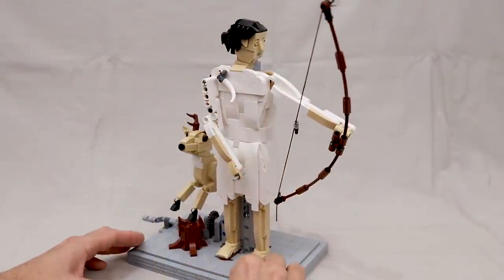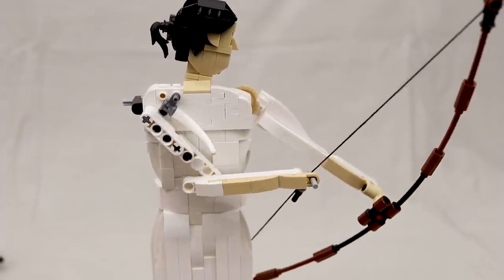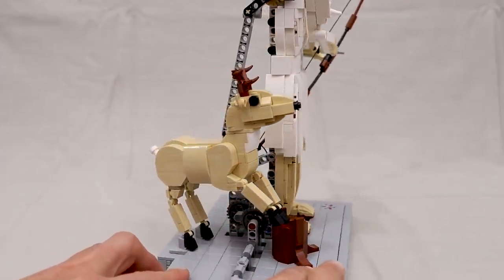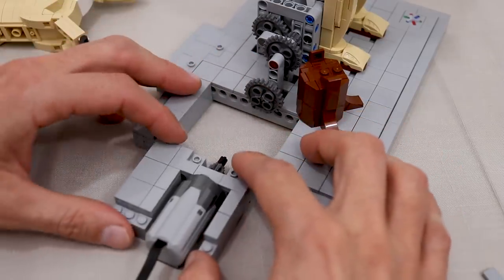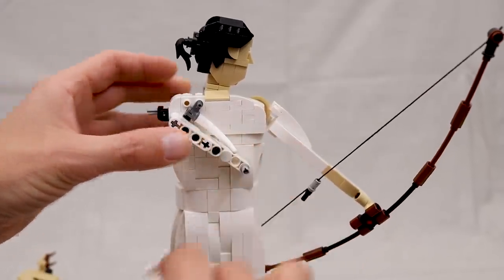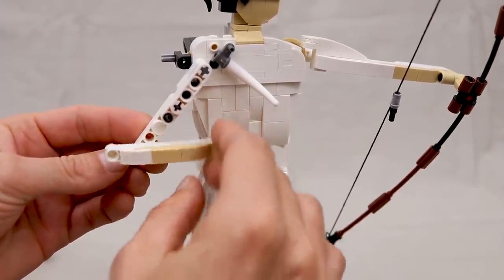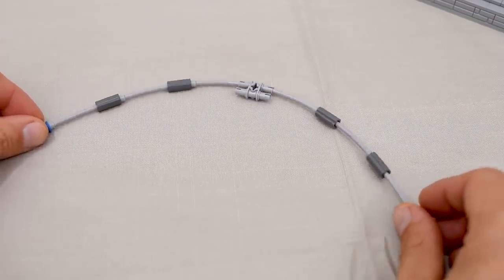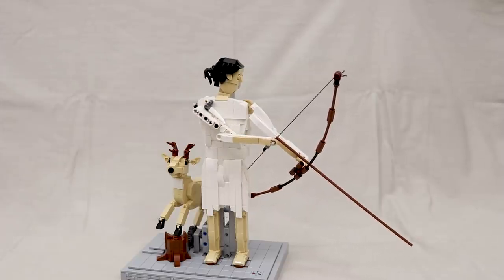Shooting Archer LEGO Automaton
A LEGO kinetic sculpture of an archer shooting a bow, themed as Artemis, the Greek goddess of the hunt. It can shoot a piece of flex tube around 15 feet (5 meters).

0:00 Model Showcase
0:29 Intro
0:40 Model Overview
1:51 Design Breakdown
3:06 Catch/Release Mechanism
3:30 Bow Design
3:56 Outro

The third party motor/controller are from this kit from Circuit Cubes